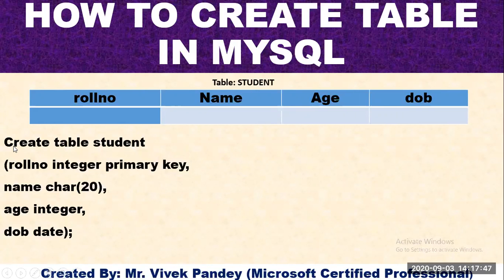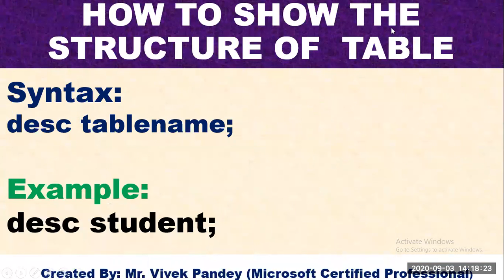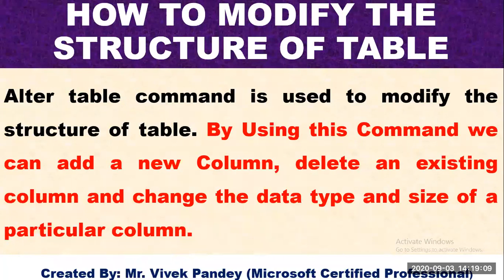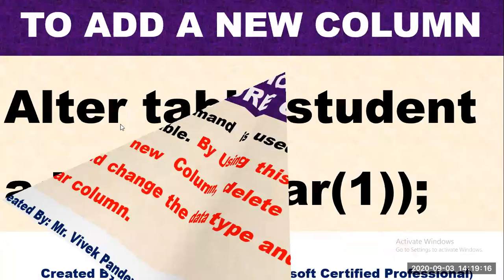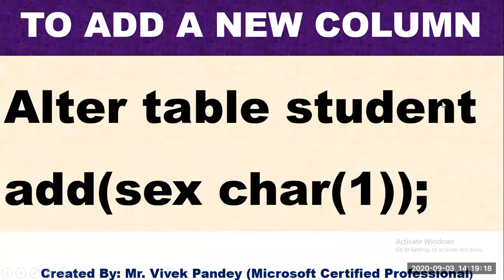Class 12 DATABASE MANAGEMENT PART 09